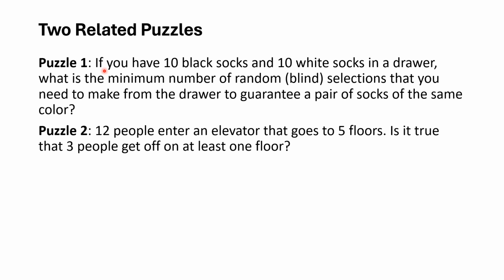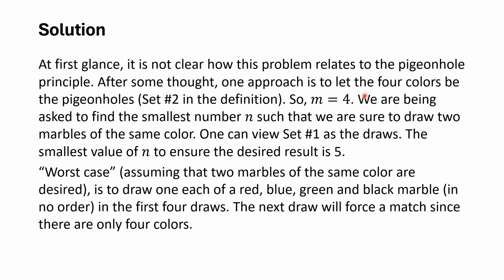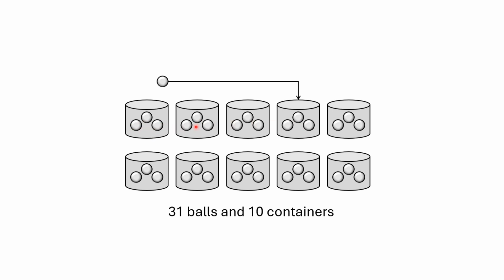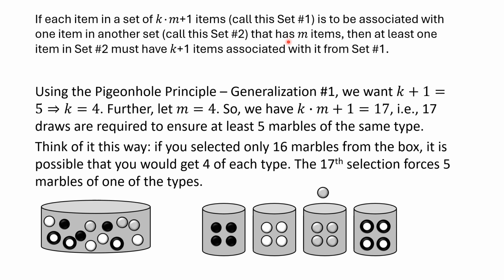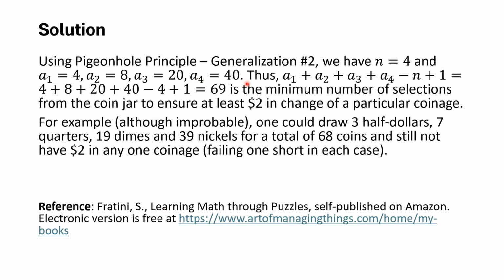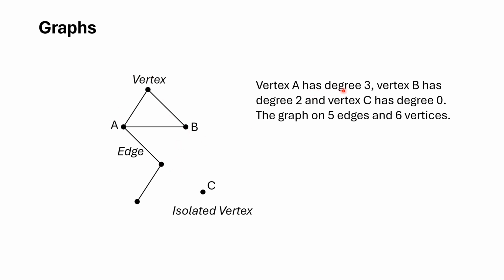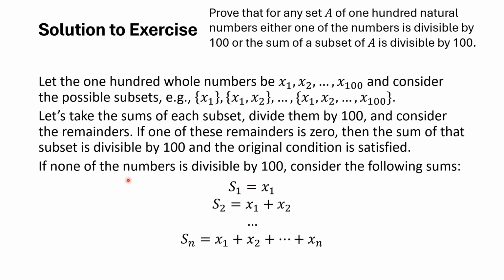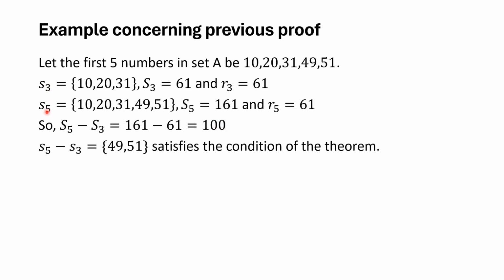Lesson 5: Puzzles to Exercise the Mind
This less is about the pigeonhole principle and several variations thereof.

Reference:
Fratini, S., Learning Math through Puzzles, self-published on Amazon.